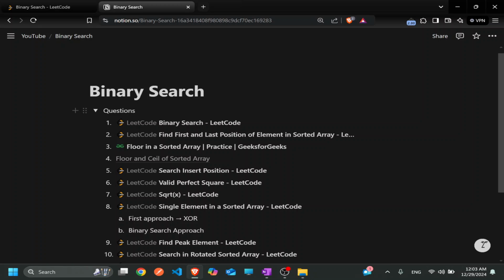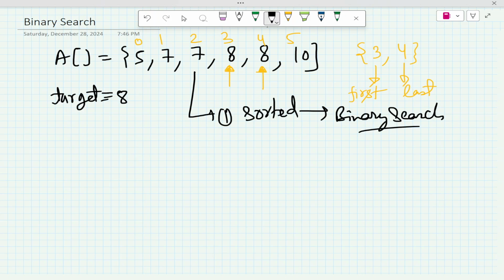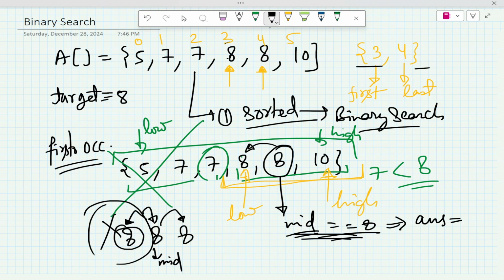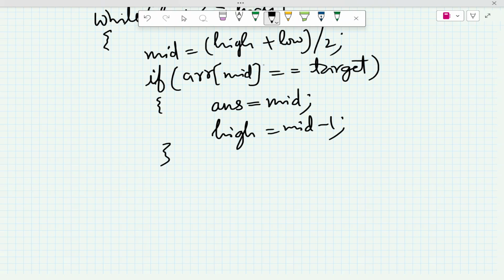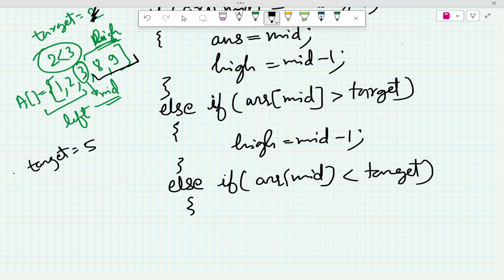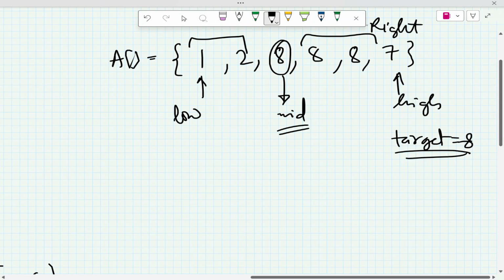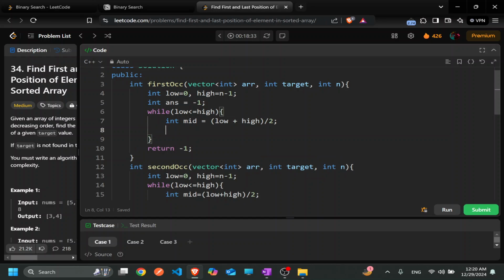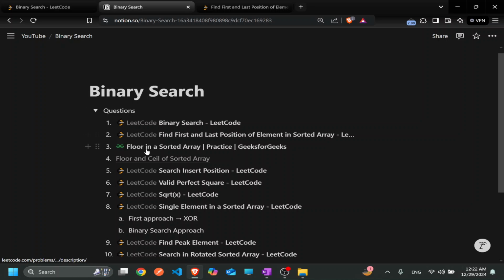2. Find First and Last Position of Element in Sorted Array | Binary Search | Leetcode problem | DSA